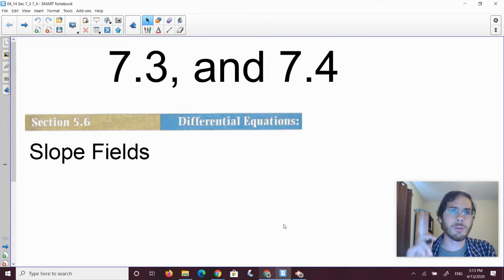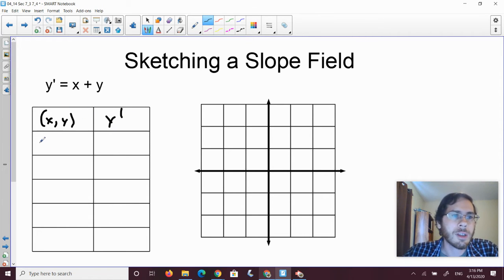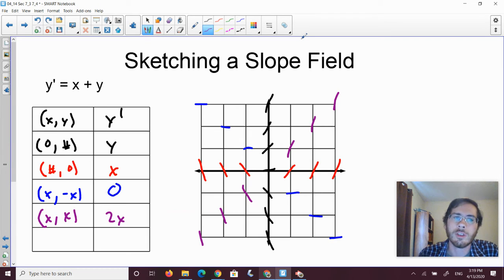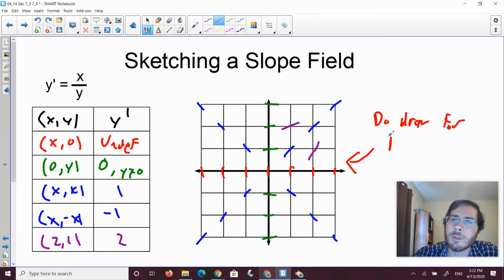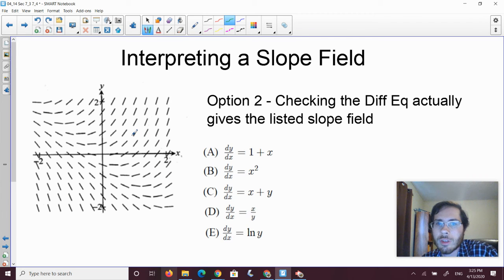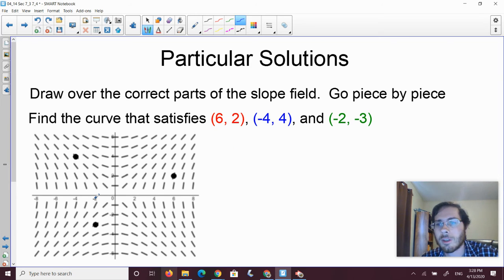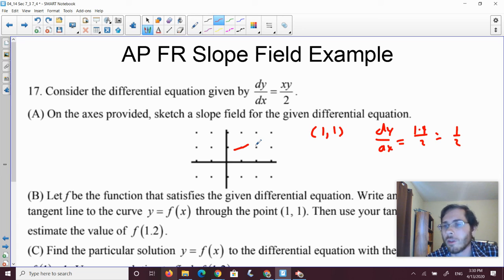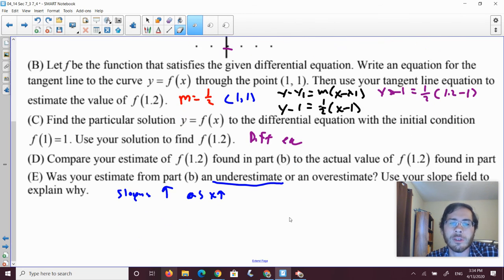7.3 and 7.4 AP Calc